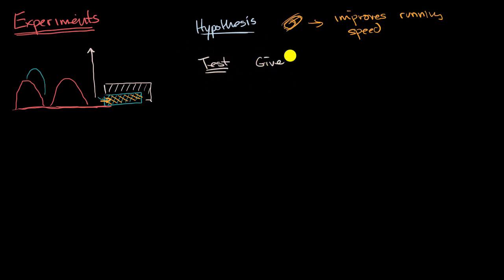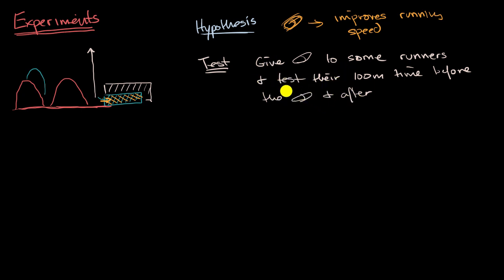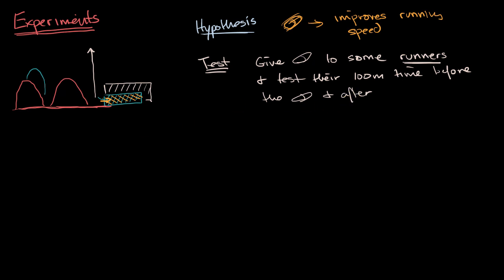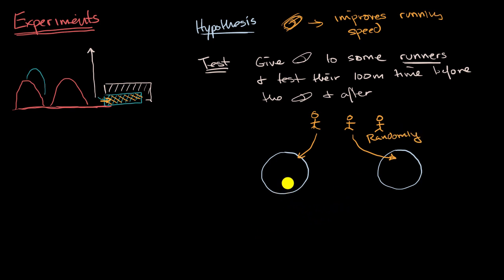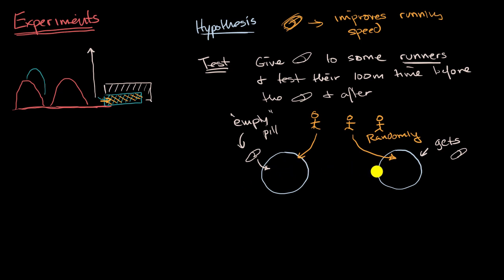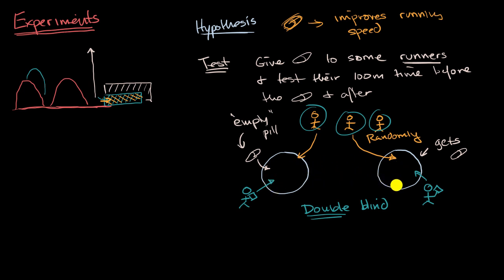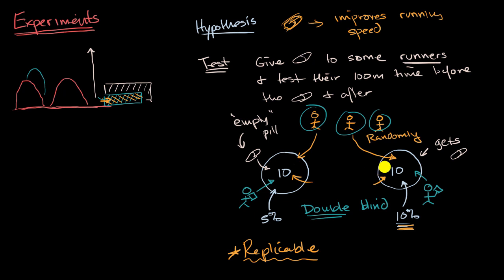Introduction to experimental design | High school biology | Khan Academy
Introduction to experiment design. Creating a hypothesis. Double-blind testing. Placebo effect.